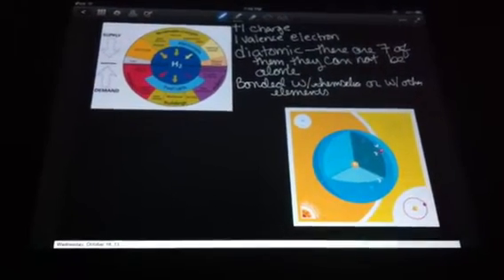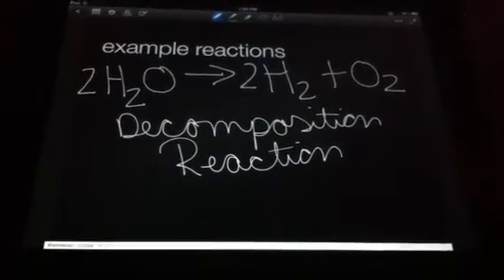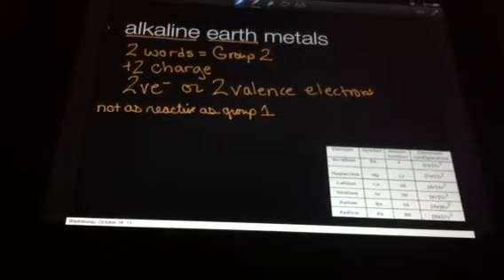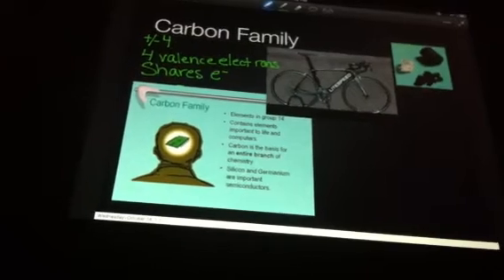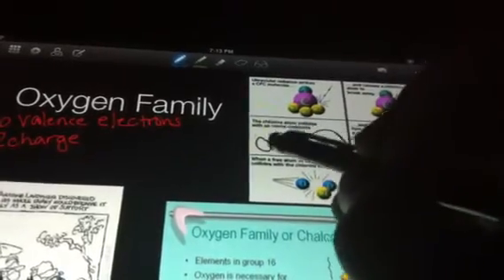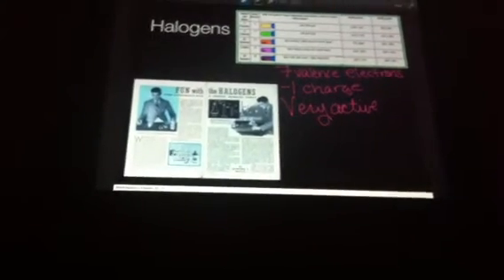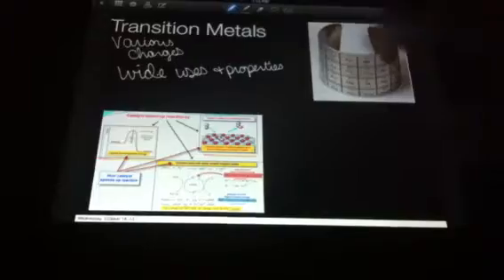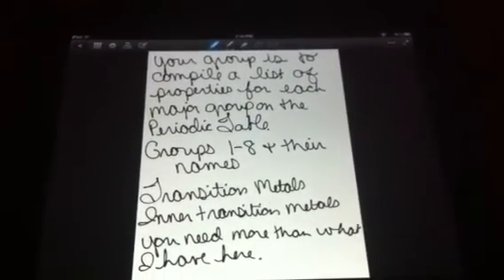Periodic table groups